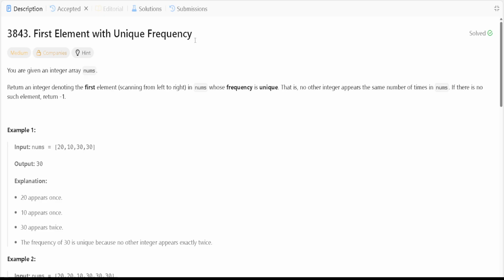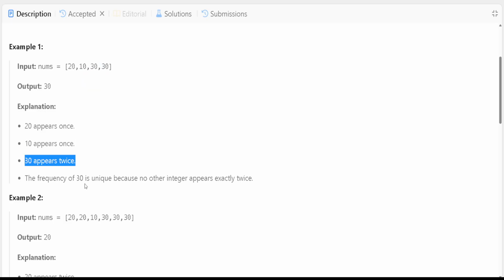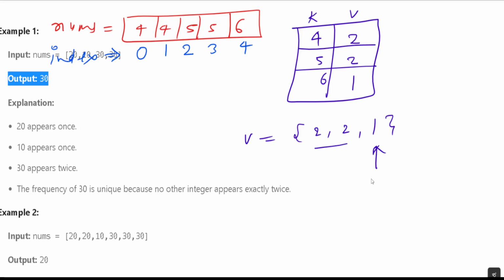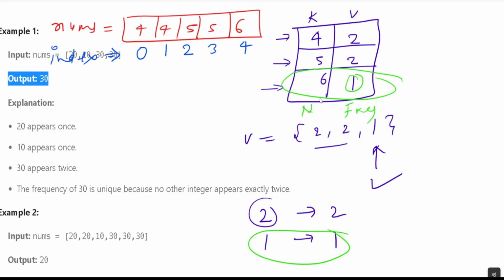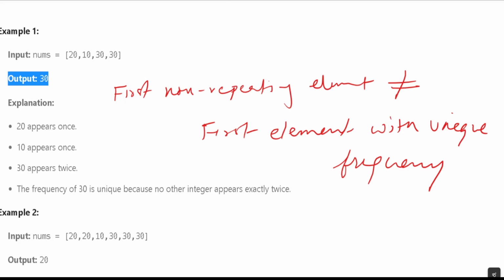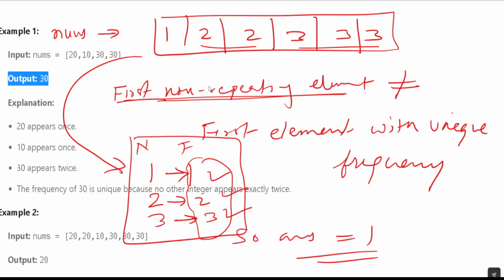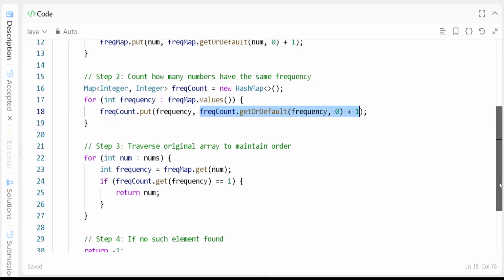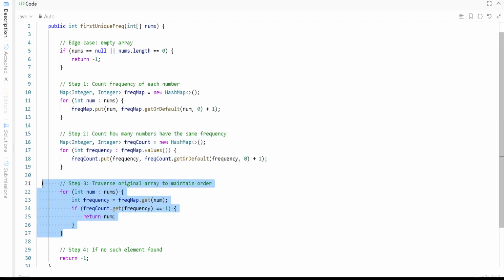Leetcode 3843. First Element with Unique Frequency 🔥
Struggling with LeetCode 3843 – First Element with Unique Frequency?
In this video, we break the problem down step-by-step using a clear explanation.

You’ll learn:
What “unique frequency” really means (and common traps)
How to use two HashMaps correctly
Why this is NOT the same as first non-repeating element
The optimal O(n) Java solution
Interview-ready explanation tips
Perfect for coding interview preparation, DSA practice, and Java developers targeting FAANG-level questions.

1. Daily LeetCode Solutions & Video Explanations (YouTube + Website)
2. Structured Courses [Full Course Catalog
3. DSA + System Design Bootcamps for practical, real-world readiness
4.Connect & Enroll